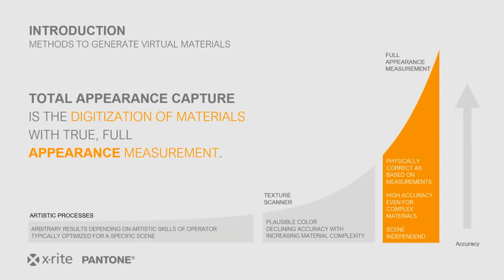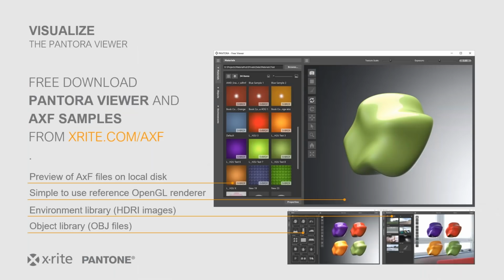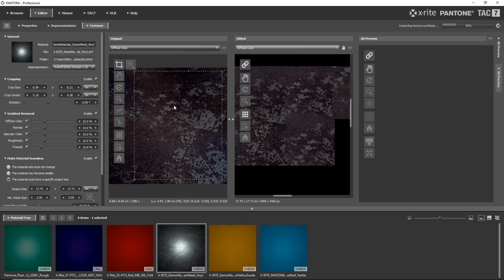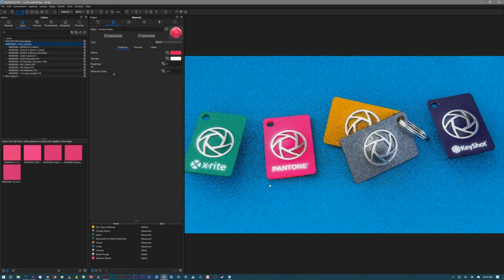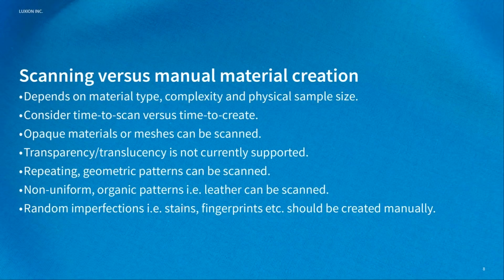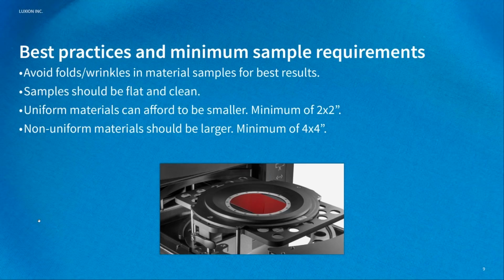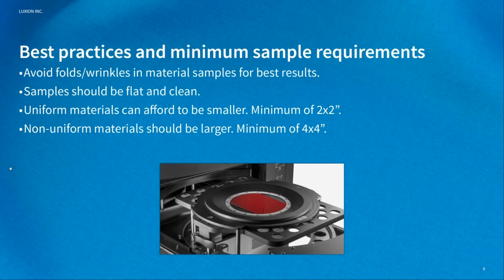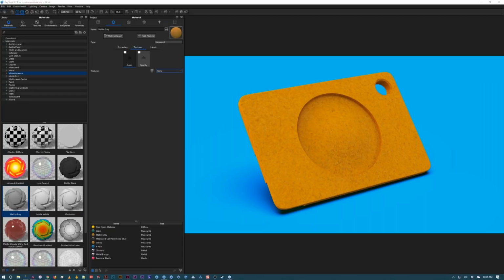Webinar 80: From Physical to Digital - X-Rite Material Scanning for 3D Rendering in KeyShot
In this KeyShot webinar Rex Roberts and Marc Ellens discuss and demo the fundamentals of going from physical to digital and using the X-Rite material scanning ecosystem for 3D rendering in KeyShot.